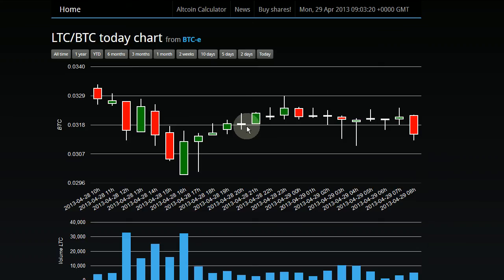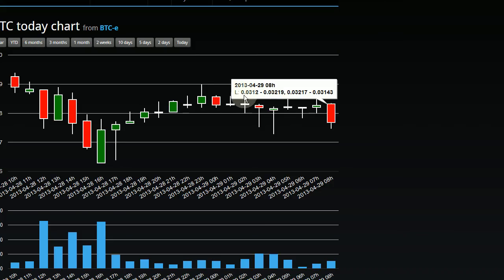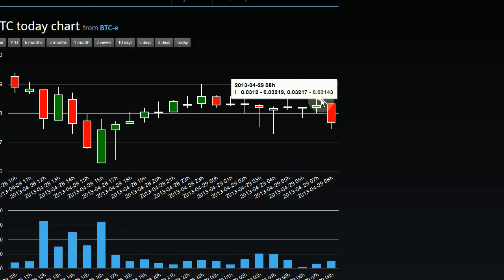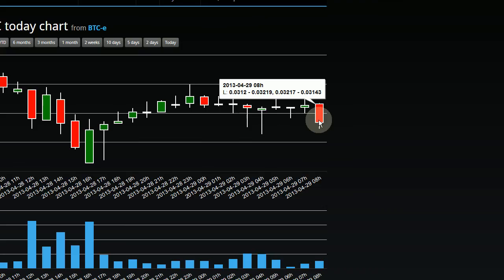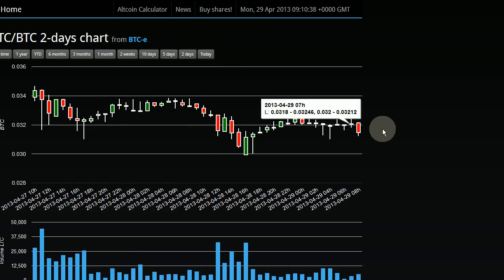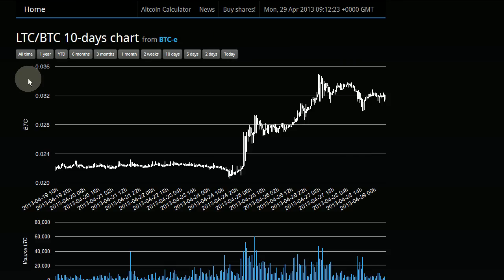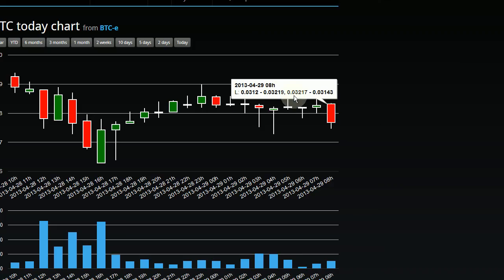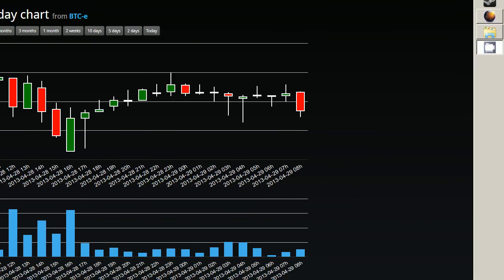How to Read CandleStick Charts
-Show More-

A quick video on how to read the candlestick charts for various securities. If this video helped you in some way, or you're feeling overly generous, please consider donating LTC/BTC to help me continue trading and producing videos on Litecoin Mining/Trading. Thanks!